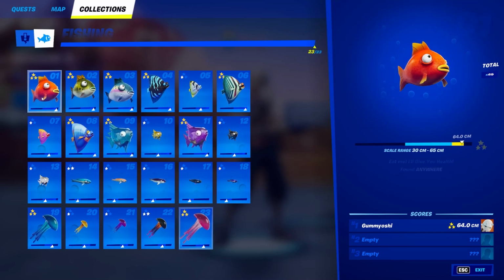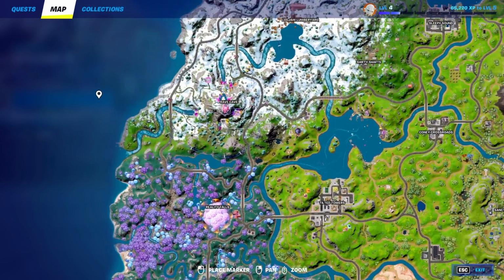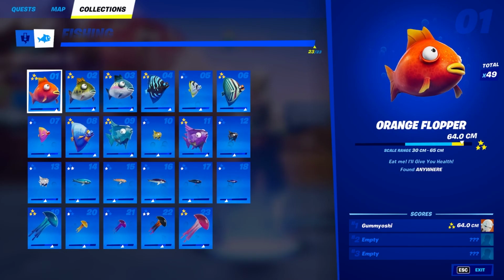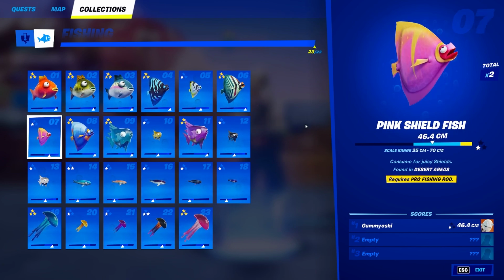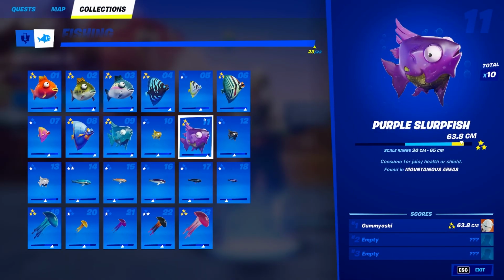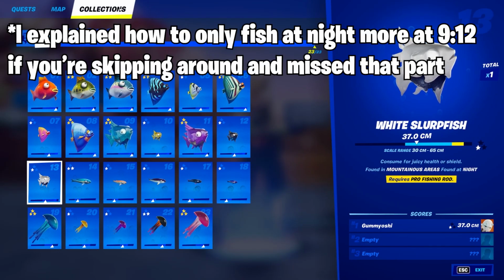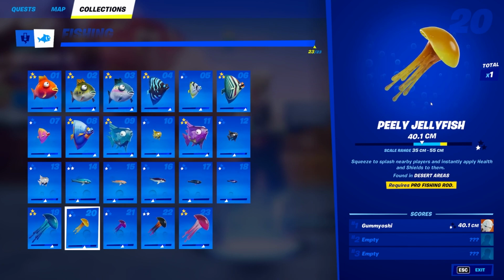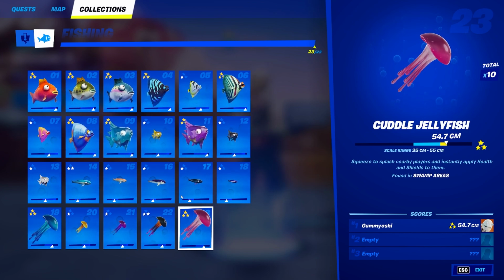How to Catch Every Fish in Fortnite Season 3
How and where to catch every fish in Fortnite Chapter 3 Season 3 is the topic of this video! There are timestamps in the description if you're looking for an exact fish! Along with that, consider using my Support a Creator Code: Gummyoshi (Epicpartner) in the item shop or when buying the battle pass if you found this video helpful!
Intro - 0:00
How to Get a Pro Fishing Rod Every Game - 0:25
The BEST Spot to Fish - 2:36
1,2,3 Floppers - 4:21
4 Black and Blue Shield Fish - 4:47
5 Black Striped Shield Fish - 5:07
6 Green Shield Fish - 5:38
7 Pink Shield Fish - 6:46
8 Light Blue Shield Fish - 7:37
9 Blue Slurpfish - 7:58
10 Yellow Slurpfish - 8:15
11 Purple Slurpfish - 8:36
12 Black Slurpfish - 9:02
13 White Slurpfish - 10:12
14 Light Blue, 15 Tan, 16 Purple Top Small Fry - 11:31
17 Black Small Fry - 12:09
18 Blue Small Fry - 12:40
19 Slurp Jellyfish - 13:05
20 Peely Jellyfish - 13:18
21 Purple Jellyfish - 14:08
22 Dark Vanguard Jellyfish - 14:29
23 Cuddle Jellyfish - 15:19
Outro - 15:42